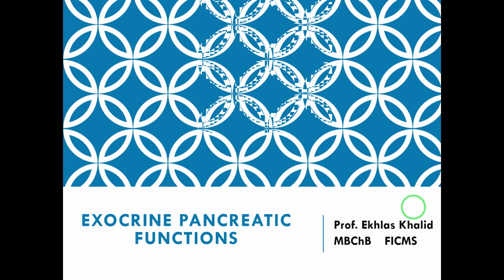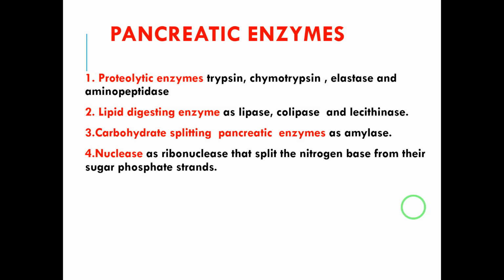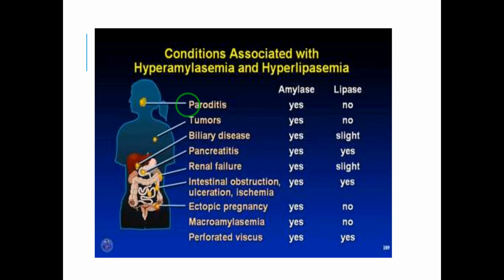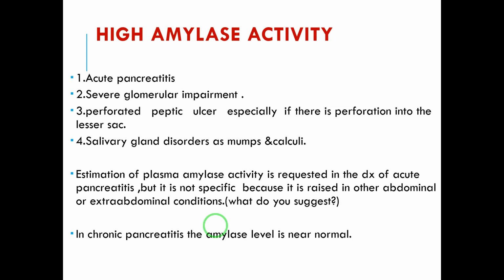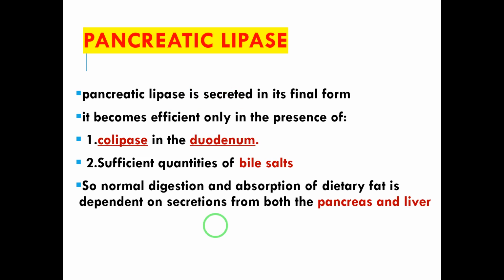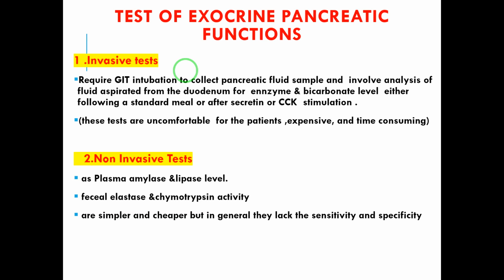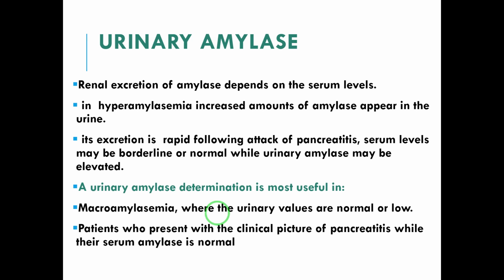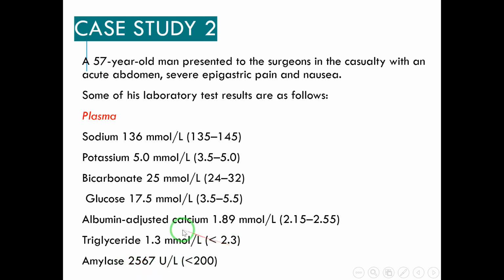Exocrine Pancreatic Function